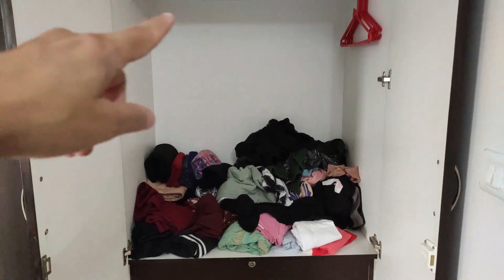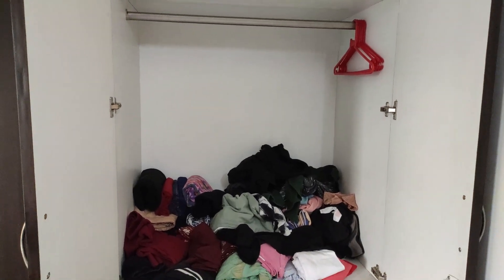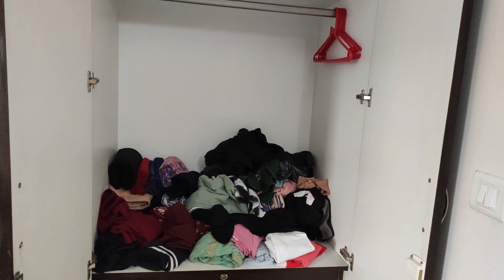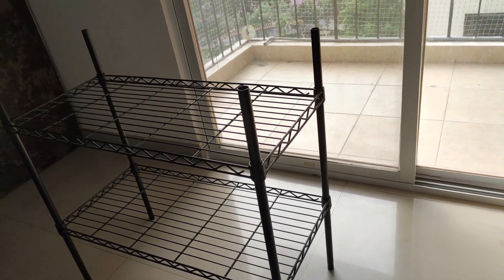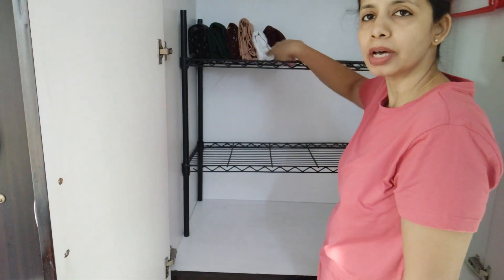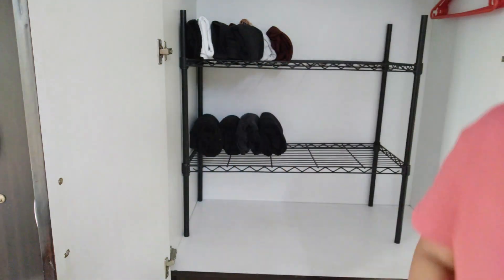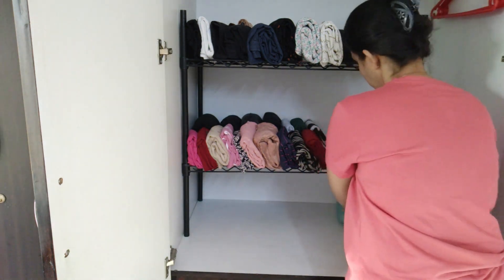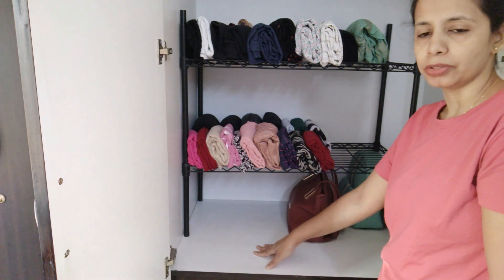How To Organize A Small Closet/Closet Organization Idea/Space Saving Ideas